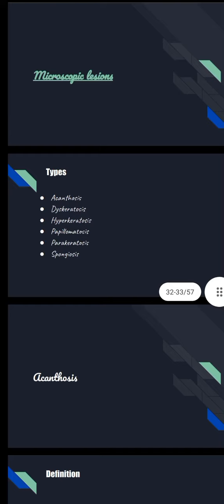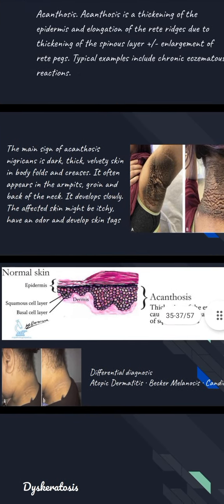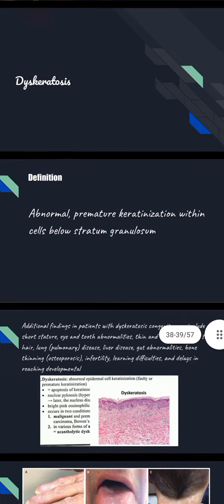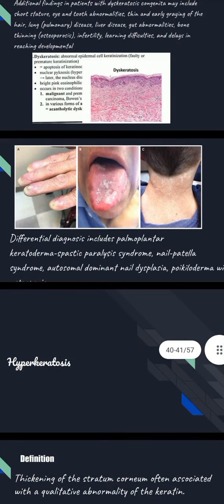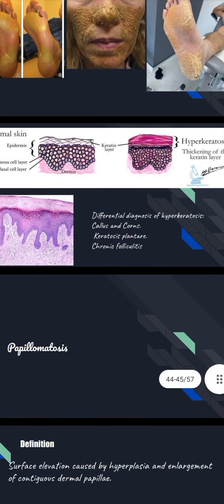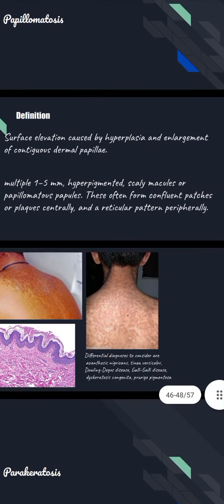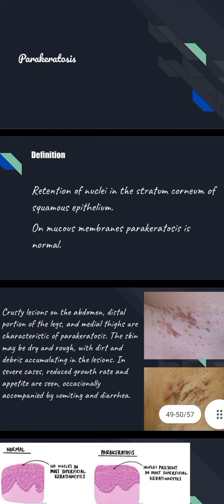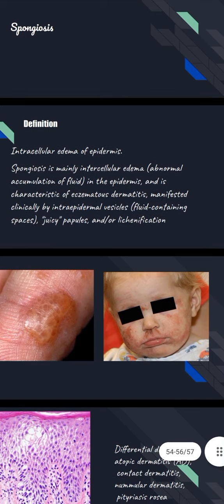Skin Lesions (Microscope lesions) Part-02